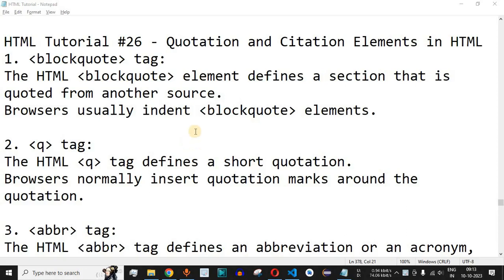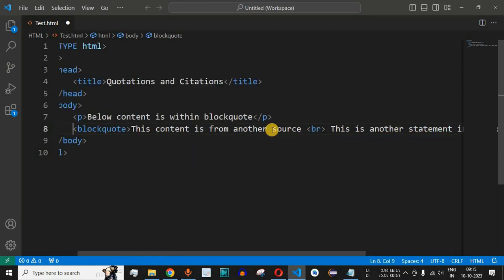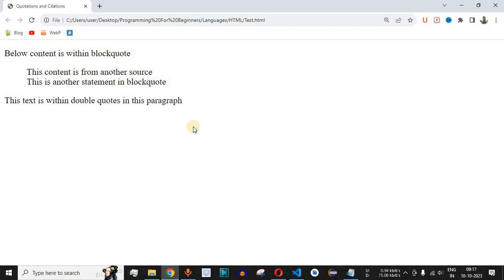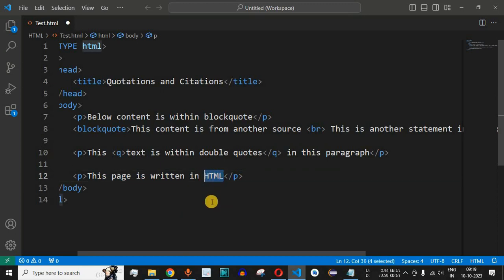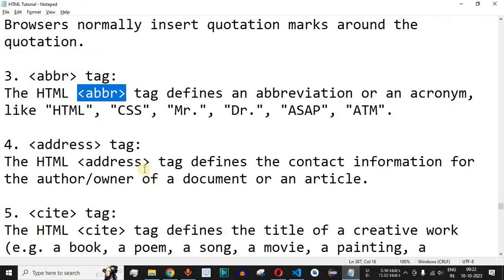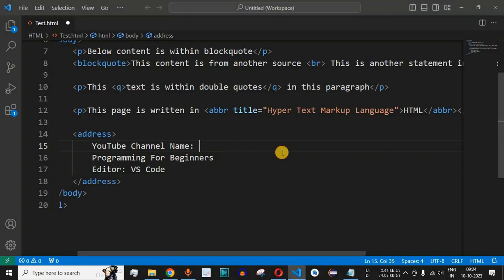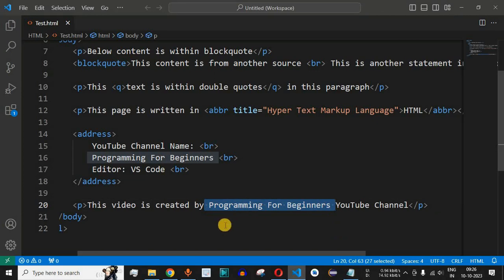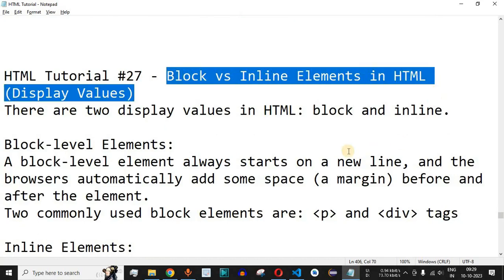HTML Tutorial #26 - Quotation and Citation Elements in HTML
In this video by Programming for beginners we will see Quotation and Citation Elements in HTML along with the Example.

1. blockquote tag:
The HTML blockquote element defines a section that is quoted from another source.
Browsers usually indent blockquote elements.

2. q tag:
The HTML q tag defines a short quotation.
Browsers normally insert quotation marks around the quotation.

3. abbr tag:
The HTML abbr tag defines an abbreviation or an acronym, like "HTML", "CSS", "Mr.", "Dr.", "ASAP", "ATM".

5. cite tag:
The HTML cite tag defines the title of a creative work (e.g. a book, a poem, a song, a movie, a painting, a sculpture, etc.).
The text in the cite element usually renders in italic.

1. Create Web site - You can create a website or customize an existing web page template if you know HTML well.

2. Become a web designer - If you want to start a carreer as a professional web designer, HTML and CSS designing is a must skill.

3. Understand web - If you want to optimize your website, to boost its speed and performance, it is good to know HTML to yield best results.

4. Learn other languages - Once you understand the basic of HTML then other related technologies like javascript, php, CSS or angular become easier to understand.